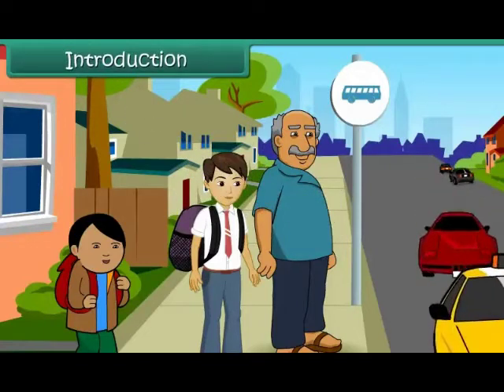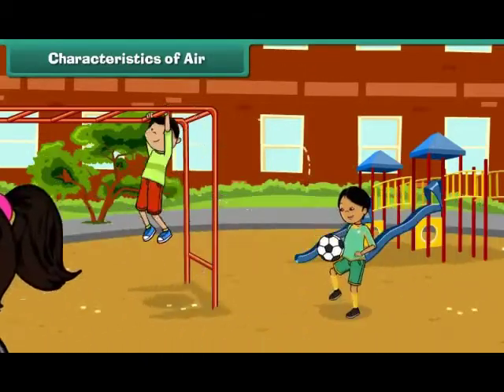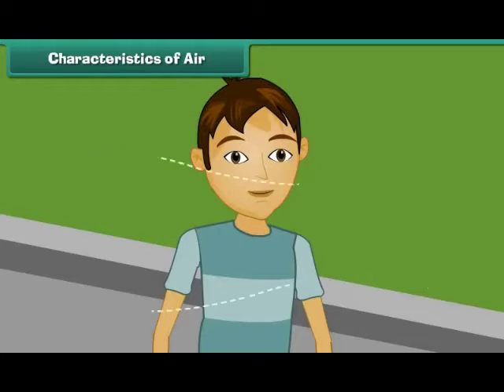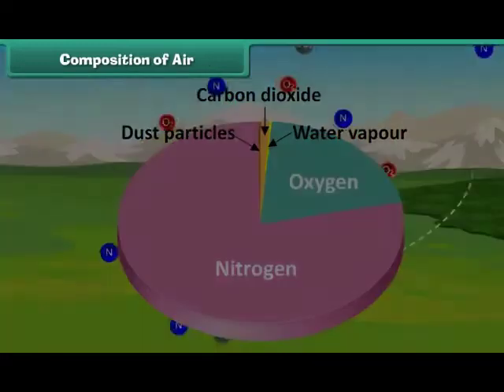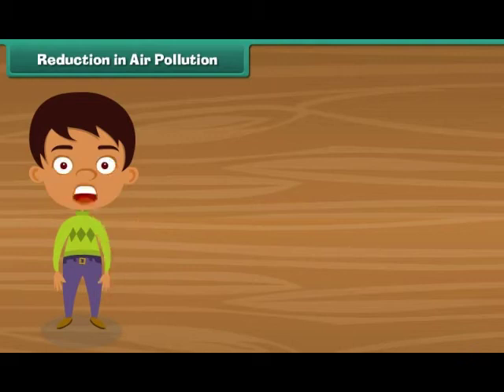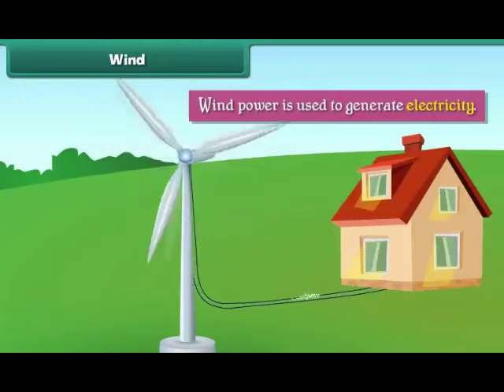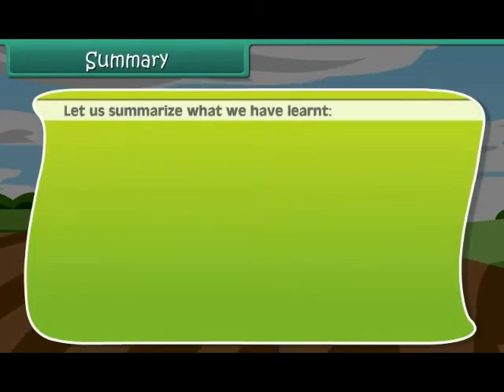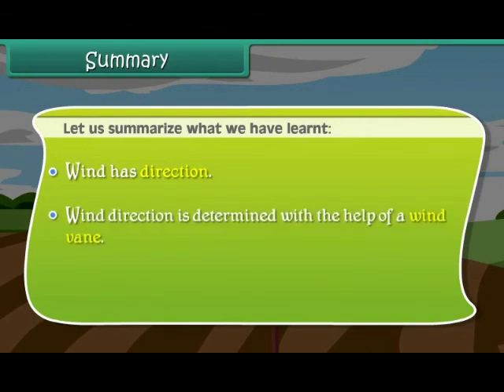Air THIRD EM EVS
KESHAV SCHOOLS IN JAIPUR